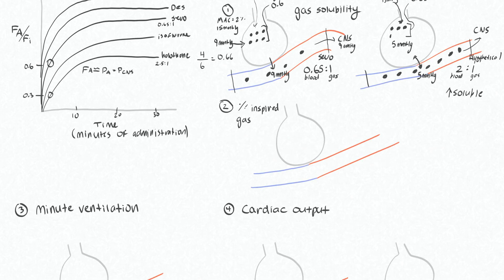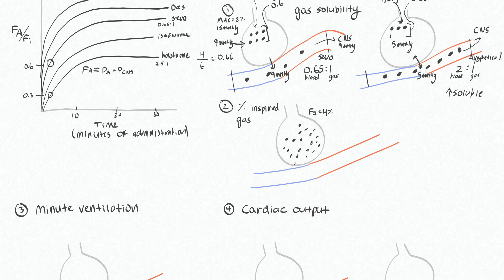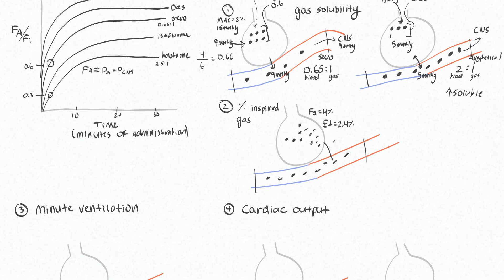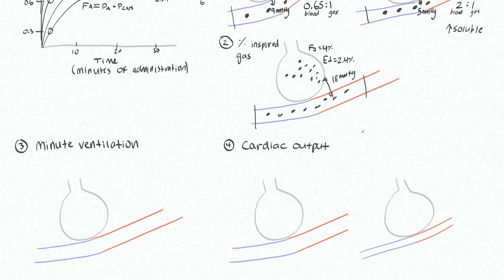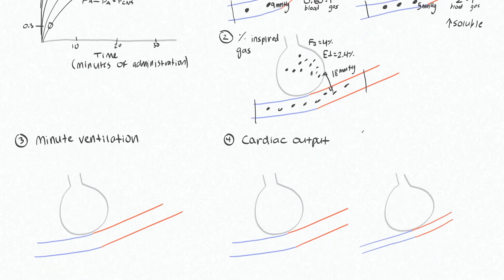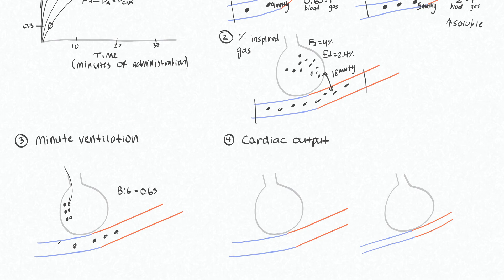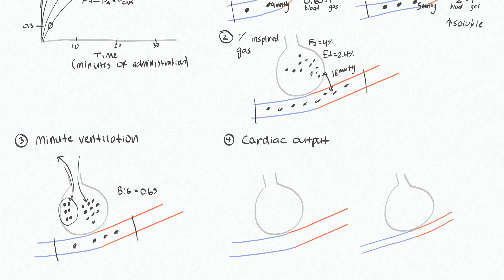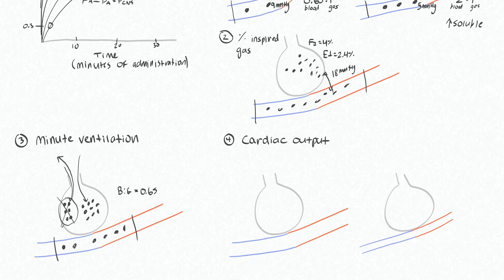Inhalational Agents 5 - % Inspired Gas and Minute Ventilation Effects on Inhalational Onset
This video is about Inhalational Agents 5 - % Inspired Gas and Minute Ventilation Effects on Inhalational Onset